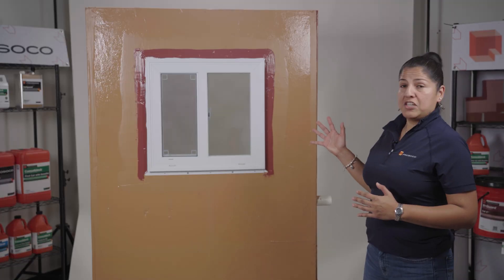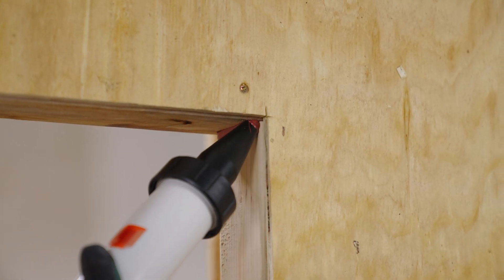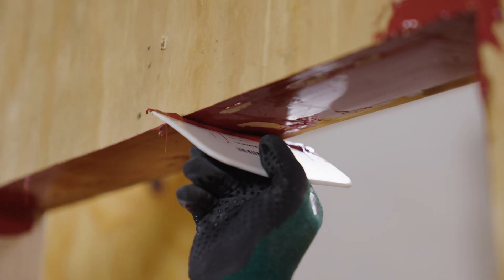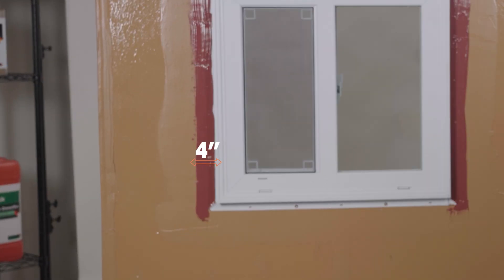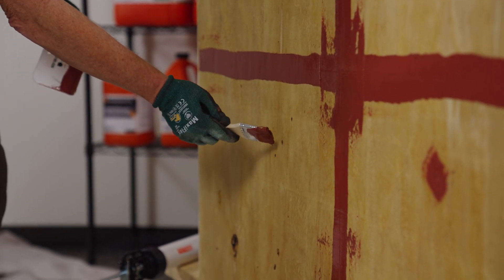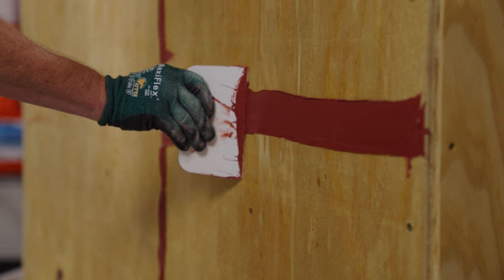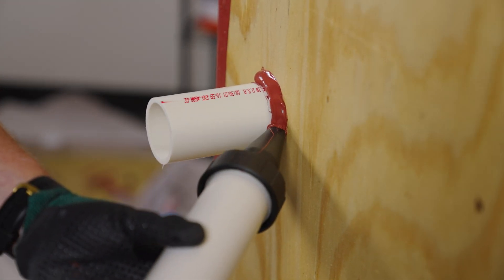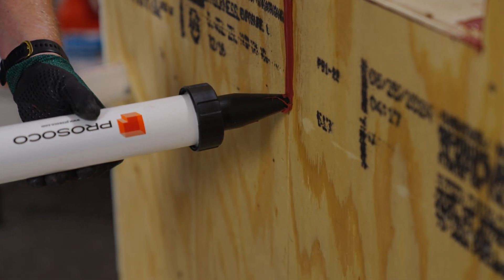The R-Guard System: FastFlash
Applying FastFlash? Natalie Daleney shows you how and provides tips and tricks to maximizing performance of this fluid-applied detailing membrane to protect rough openings, holes and other penetrations in your building envelope. Learn where it goes in the rough opening, what thickness to apply it to, how to tool it, how long it will take to cure, how to cover nail heads, screwheads and other surface imperfections, and how far you'll need to apply it around penetrations.

FastFlash is available in gun-grade and roller-grade formulations.